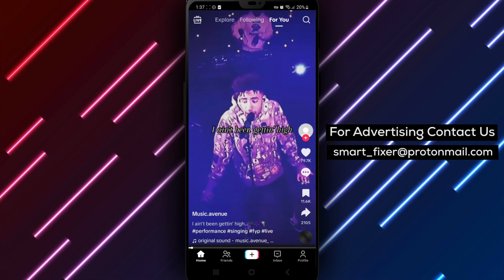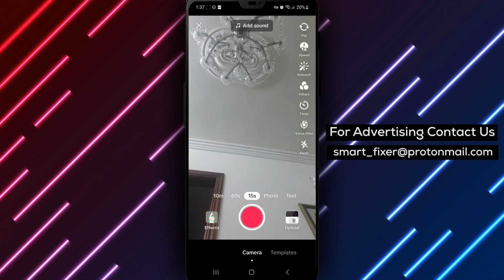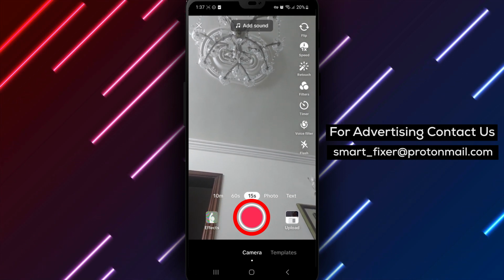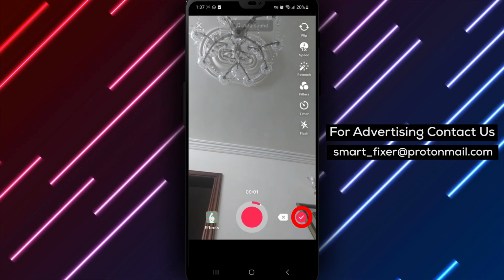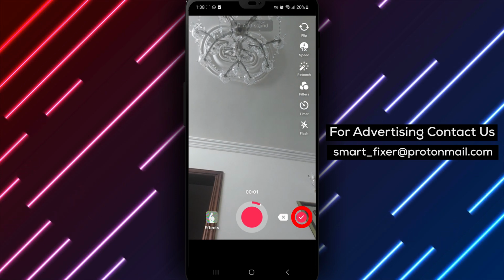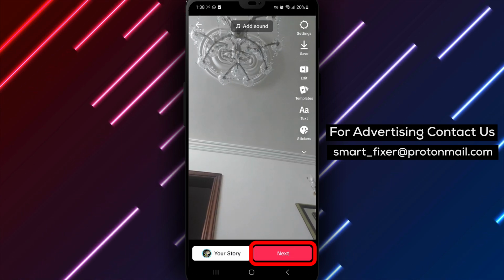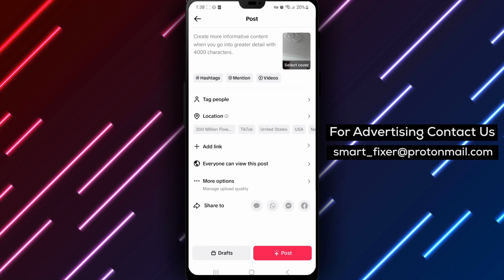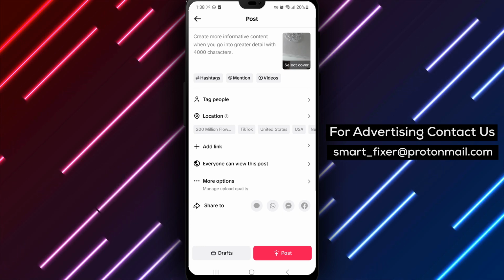How To Upload A Tiktok - Full Guide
Learn how to upload a TikTok with our full guide. Follow these steps:

1. Open TikTok.
2. Tap on the "+" icon and allow TikTok to use your camera and microphone, etc.
3. Record the TikTok and once you're done editing, tap on the checkmark icon to upload the recorded video.

By following these steps, you'll be able to effortlessly share your creative TikToks with the world.

Learn how to upload a TikTok with our full guide.